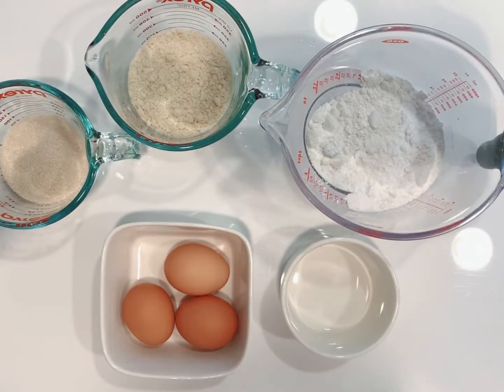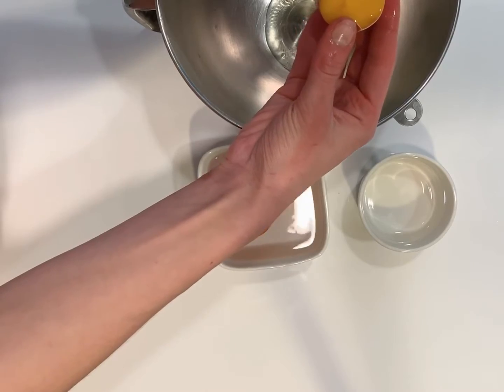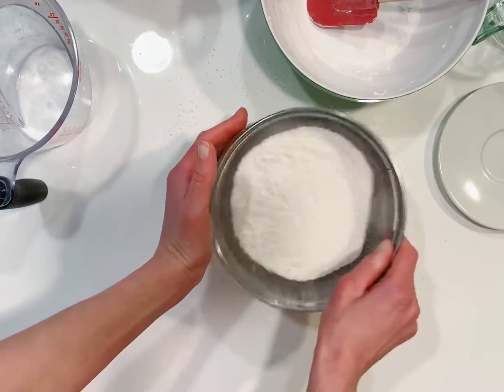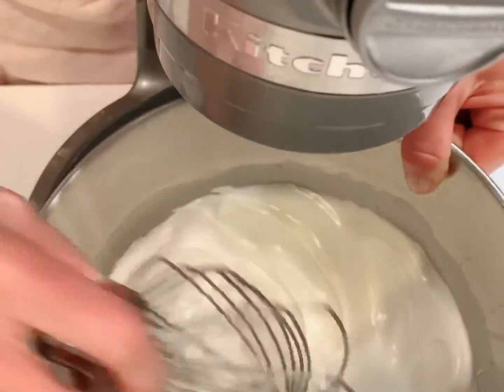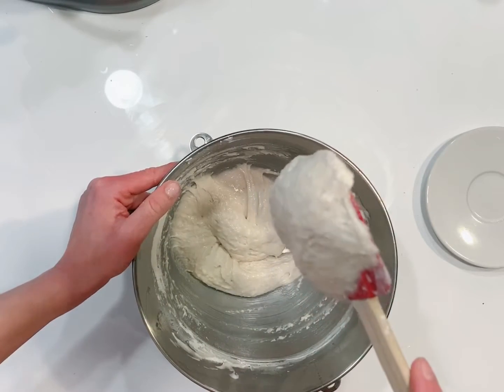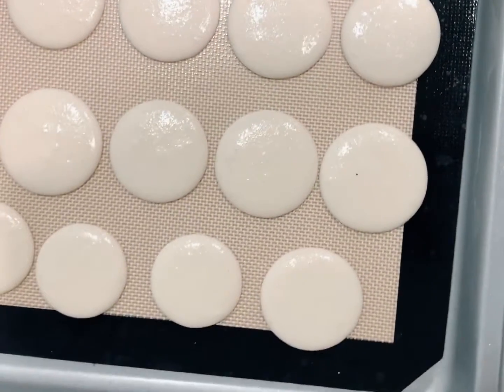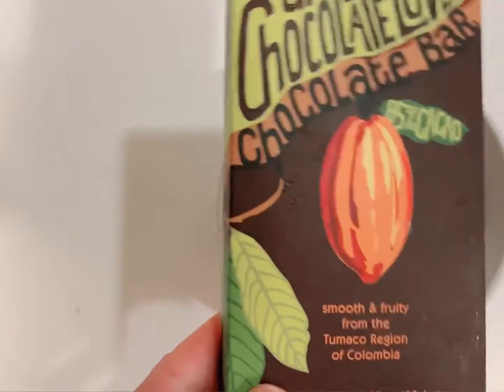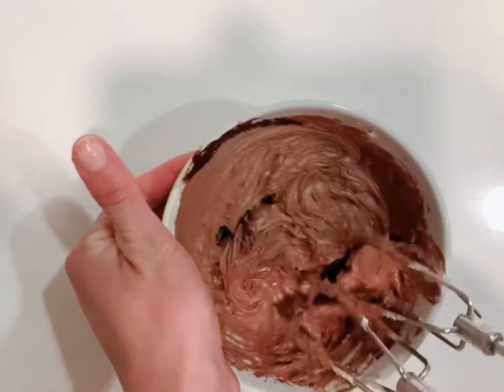Simple Macaron recipe with cup measurements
Only 4 ingredients for the macaron shell
3 egg white
1/4 cup sugar
1cup almond flour
2 cup powdered sugar

Bake for 18 min at 285F. (Or you can bake at 315F for 14 minutes. This oven setting will give macaron a fuller shell. )

You can make any filling you like but I am doing chocolate ganache with coconut flakes

TIPS!!!
* Never bake two sheets at the time.
* If hallow inside you oven might need a little temperature boost. Try  300f for 15 min. You can experiment with your oven by going up to 320F if needed.
*if cracked shell you might need to tap if few more times or you forgot the tapping.
* cracked shell might also mean your oven temperature is to high
*if batter is under mixed macaron shell might crack too
*if batter is under mixed macaroon will be flat
* if macaron is wet on the bottom it is under baked